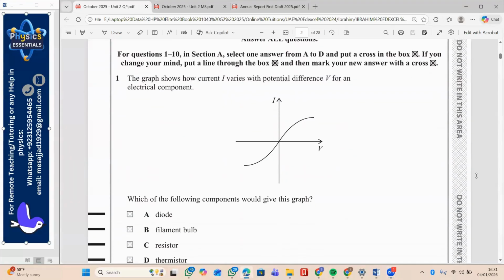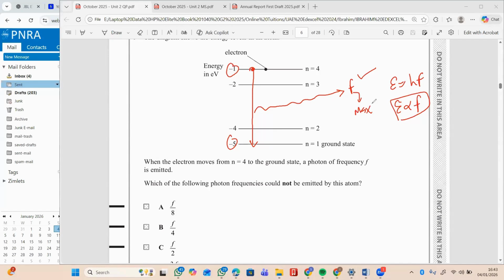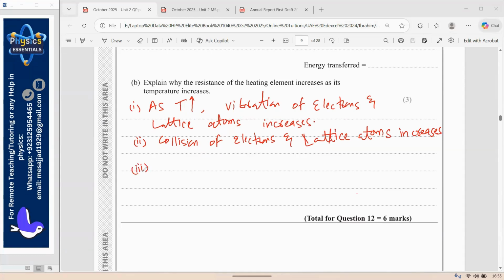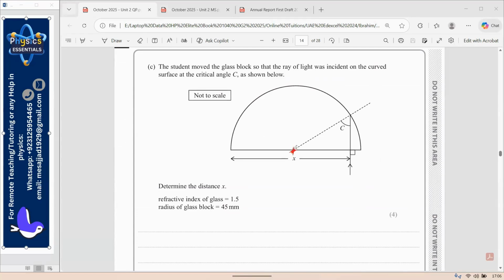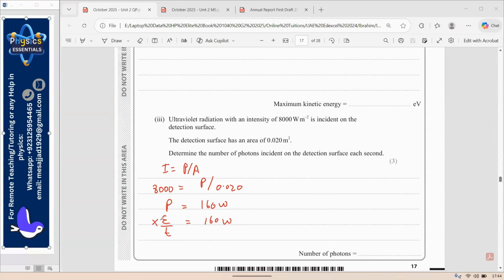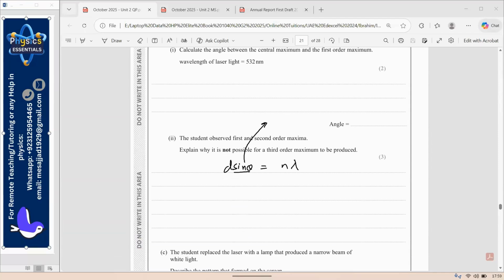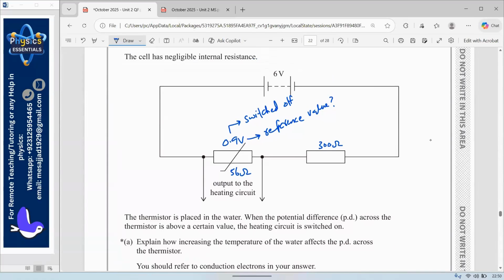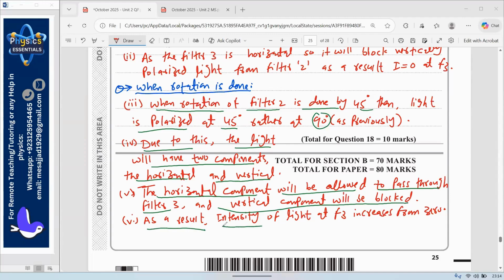IAL EDEXCEL AS LEVEL PHYSICS WPH12 01 October 2025 Complete Walkthrough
Hello everyone! 👋
Welcome to Physics Essentials.

In this video, I walk you through the Edexcel IAL AS Physics Paper 2 (WPH12/01) – October 2025, solving each question step-by-step with clear explanations designed for AS-level students.

This walkthrough focuses on:

Understanding key physics concepts

Applying correct formulas and units

Thinking like an examiner

Whether you're preparing for mock exams, retakes, or final boards, this video will help strengthen your fundamentals and boost confidence.

✔ Edexcel IAL AS Physics students
✔ Students appearing in Oct / Jan / May-June sessions
✔ Anyone struggling with problem-solving in Physics
✔ Self-learners looking for clear explanations

Your support genuinely helps the channel grow 💙